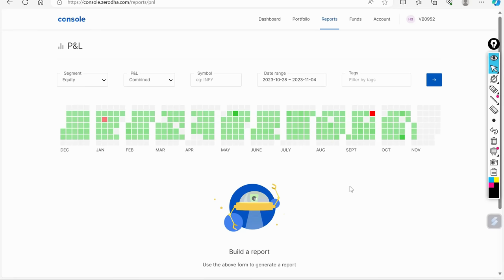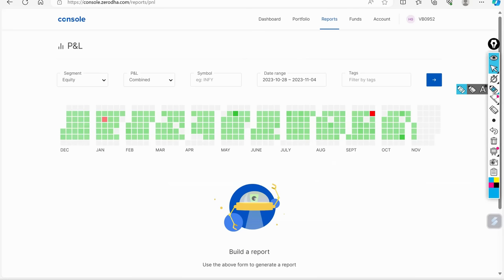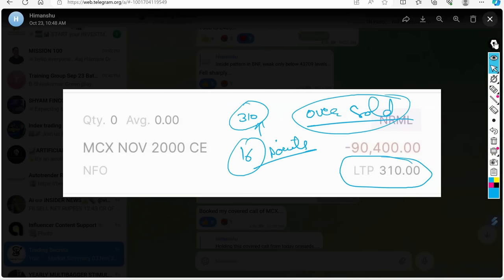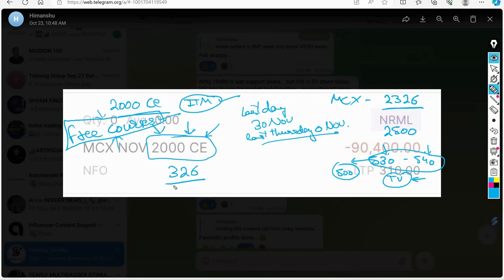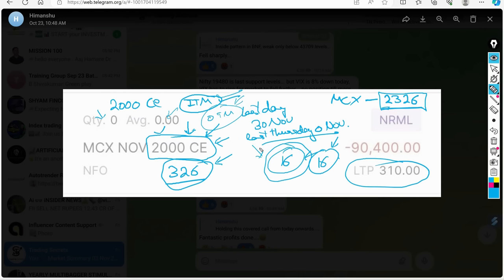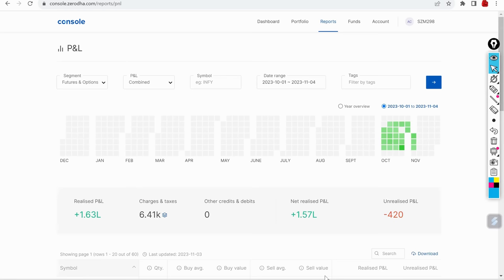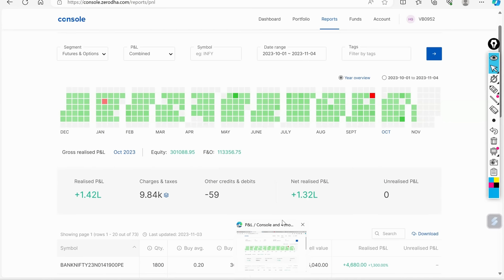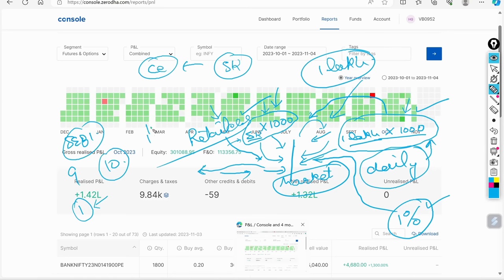Oct PnL Statement. Good news for learners, watch Video fully.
Verified PnL link is placed below for verification.

Main motive behind posting this video is not to show my PnL but to apprise the fellow traders that profitable trading is possible.

for live trades and free learning.

Please follow and share our channel to bring the trading fraternity within an ambit of profitable journey in stock market. Do show us support by liking our posts and following us on our Social handles. It will motivate us to keep creating content and do better with